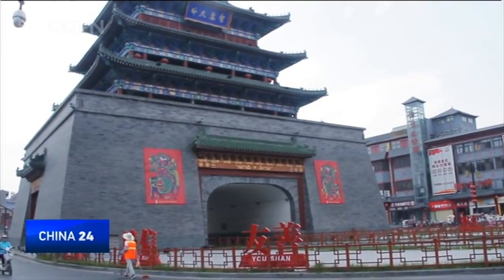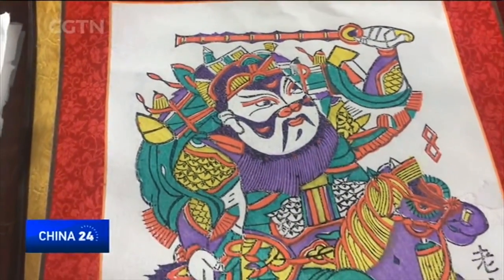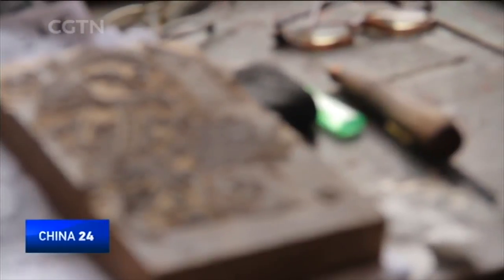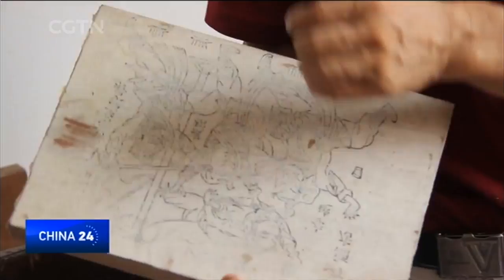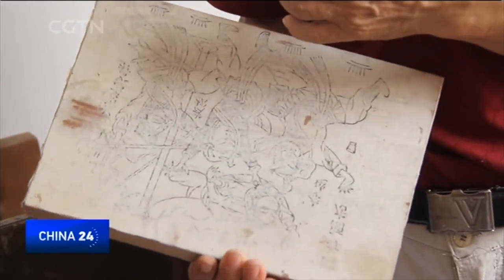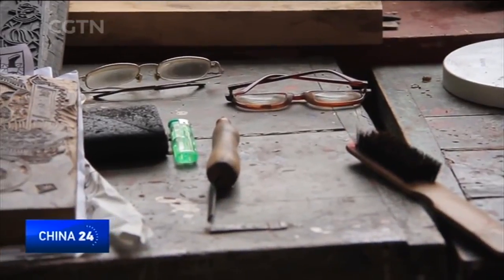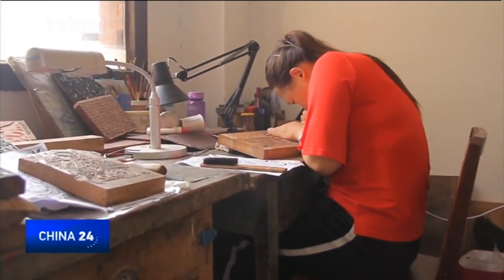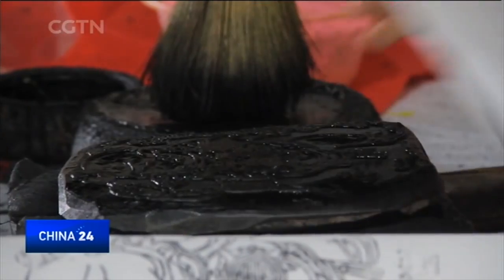Traditional Chinese New Year woodblock printing faces extinction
Chinese people have a long tradition of hanging up New Year's prints to celebrate the Spring Festival. In central China's Henan Province, the town of Zhuxian, is well-known for its special kind of New Year prints. Just like many other traditional arts, the fate of woodblock new year paintings is unknown. Craftspeople are getting older, and not many young people are willing to learn the art. How do we ensure the brilliant craftsmanship of woodblock New Year paintings can be seen by future generations?